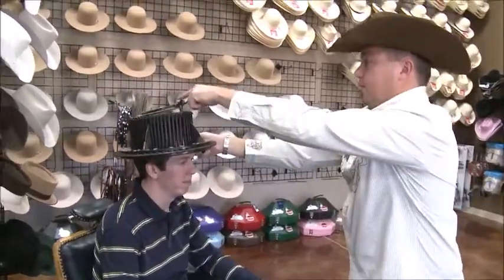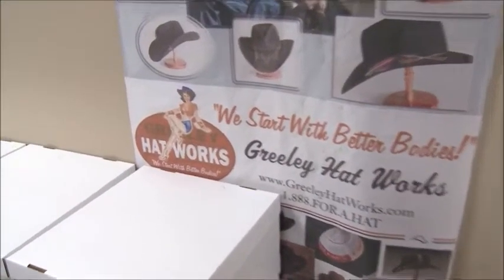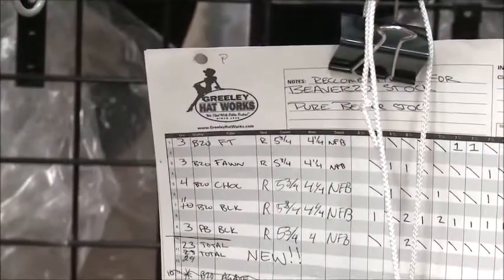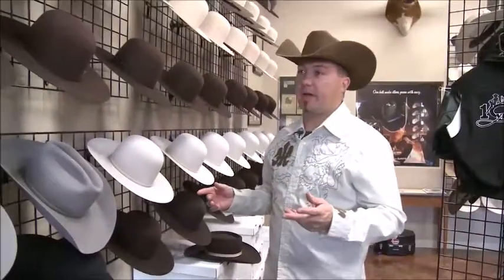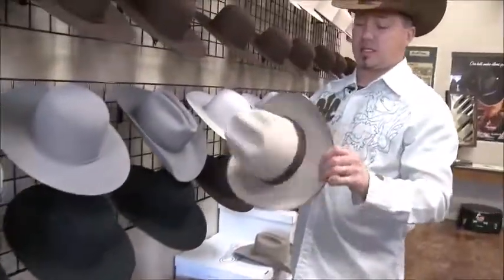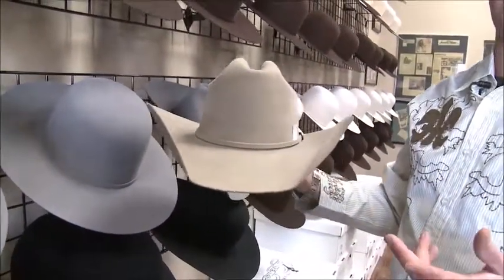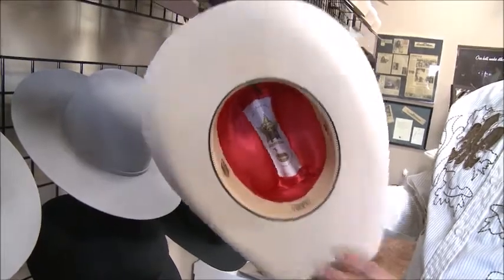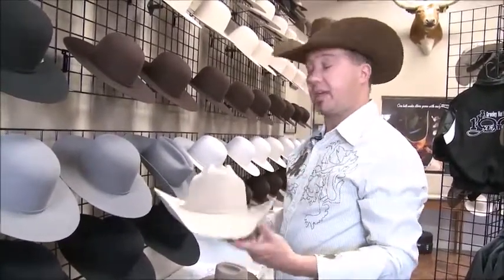A Closer look at Greeley Hat Works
See how this long time cowboy hat maker creates their legendary lids.